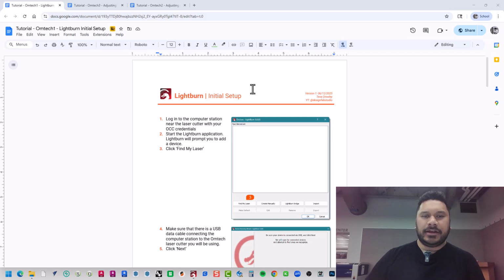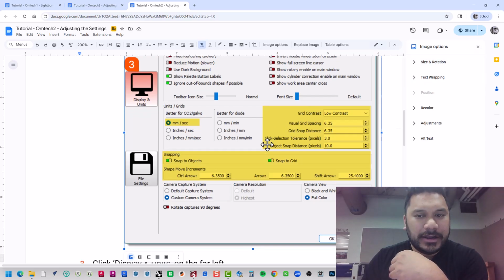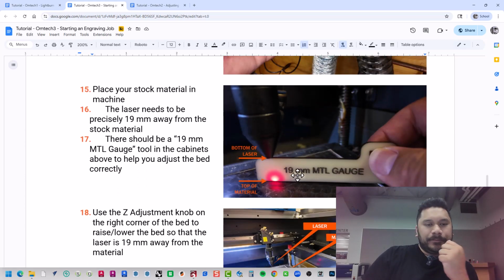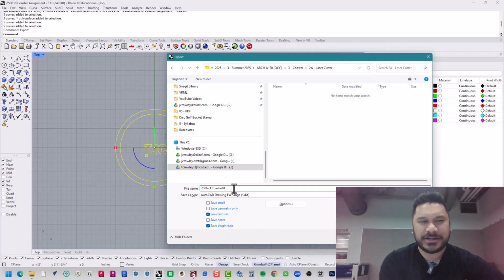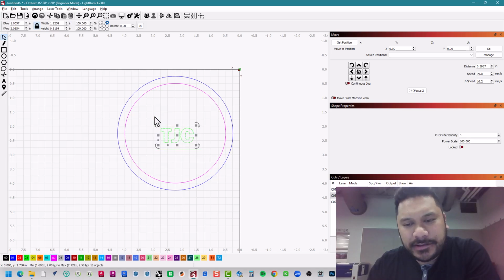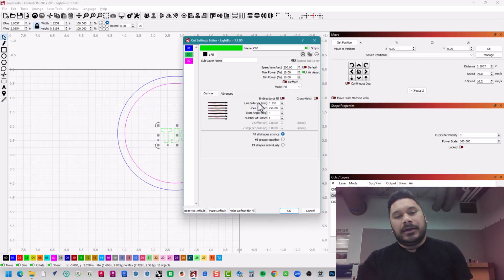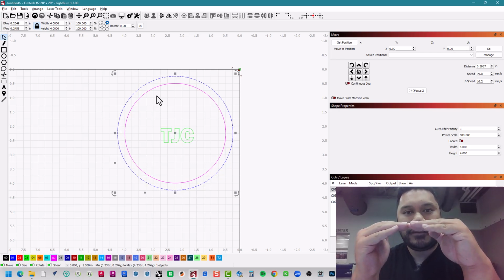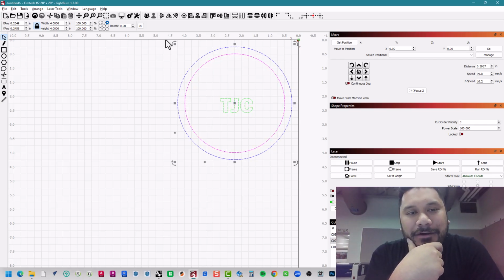How to Make a Custom Coaster with LightBurn and Omtech (Part 2A)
Learn how to design and cut a custom drink coaster using LightBurn software and a laser cutter. In this beginner-friendly tutorial, you'll walk through the full process—from importing artwork and setting up your file in LightBurn to prepping the laser cutter and finishing your piece. Perfect for architecture, design, or fabrication students looking to master digital making tools.

🔧 Tools Used:

LightBurn software

Omtech laser cutter (or insert your specific model)

1/8" MDF (or material used)